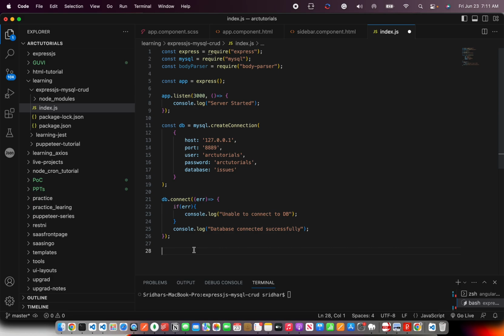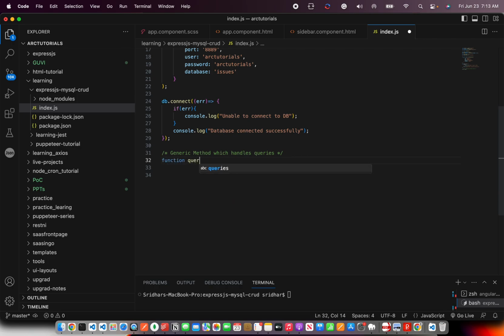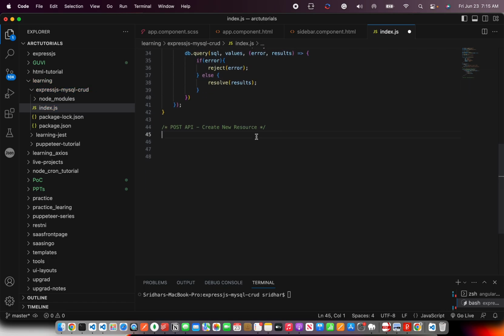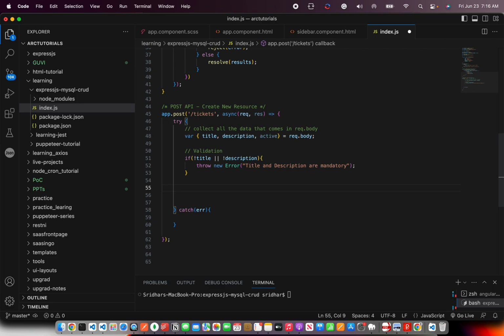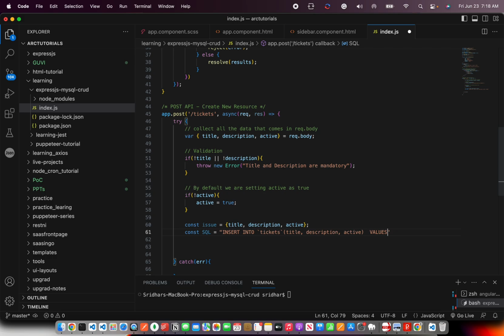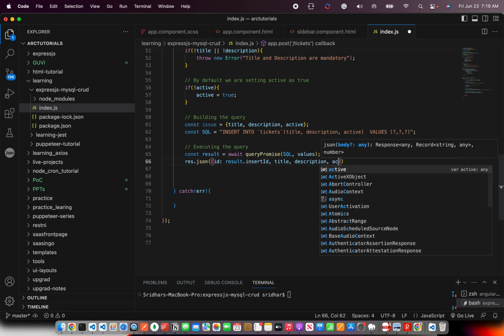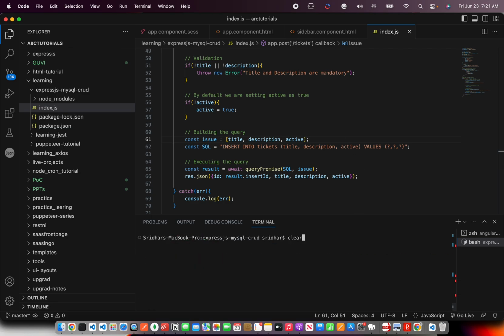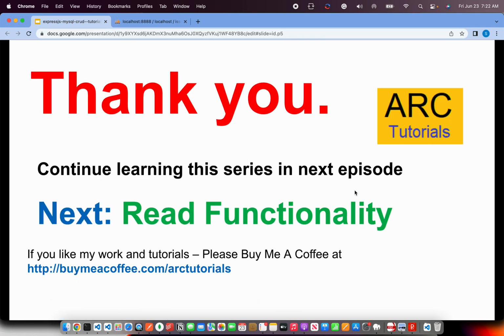Build a RESTful API with Node, Express and MySQL CRUD - Part 3 | Create New Resource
Build a RESTful API with Express and MySQL CRUD